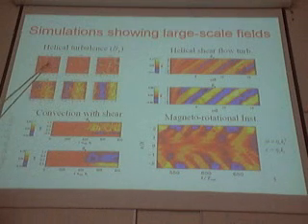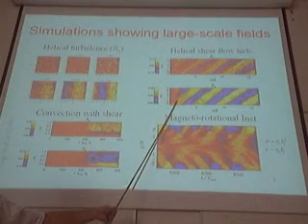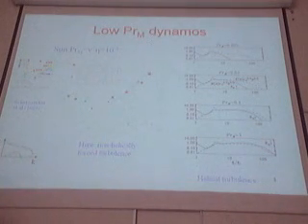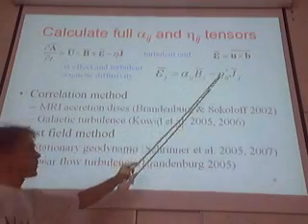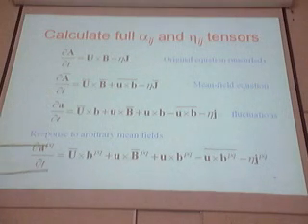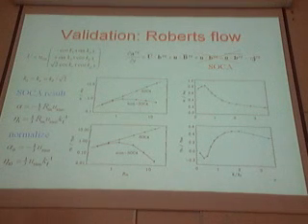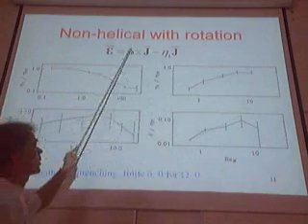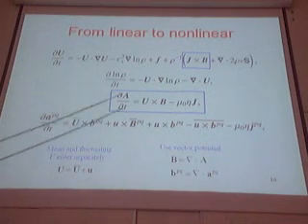2008 09 16 Axel2b